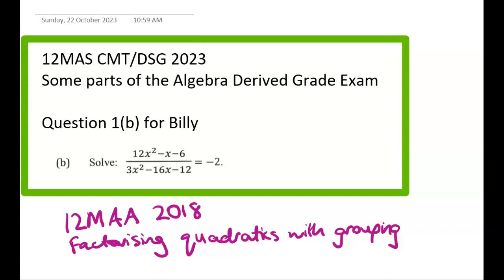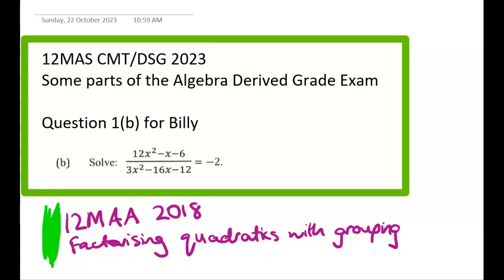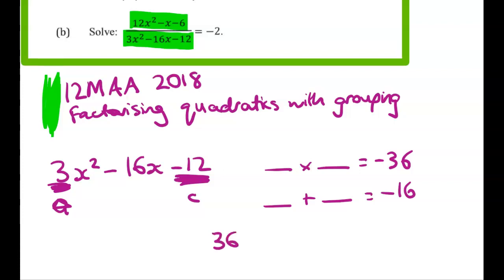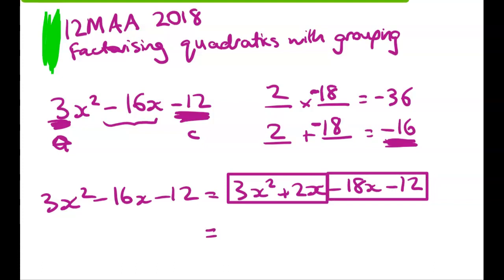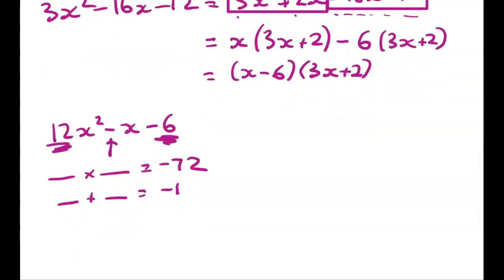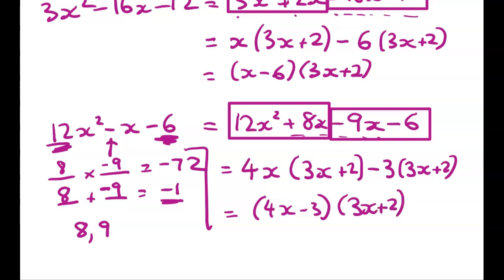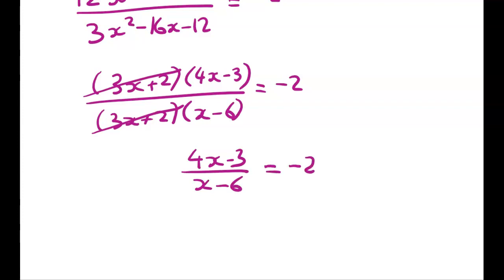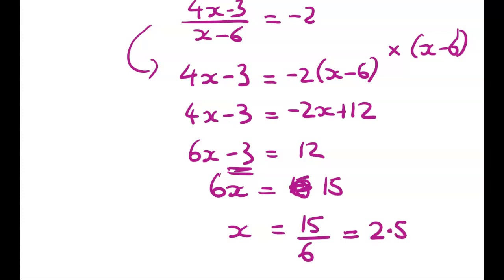12MAS CMT/DSG WC Derived Grade Exam - L2 Algebra - Q1b (quadratic fraction)